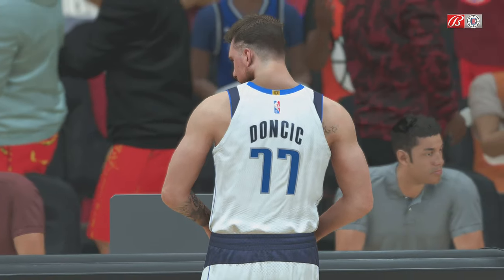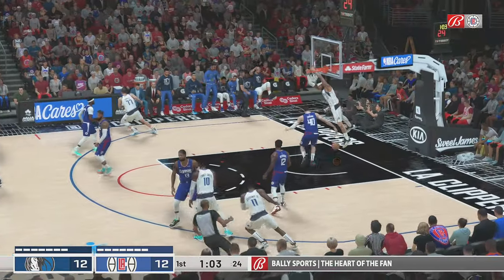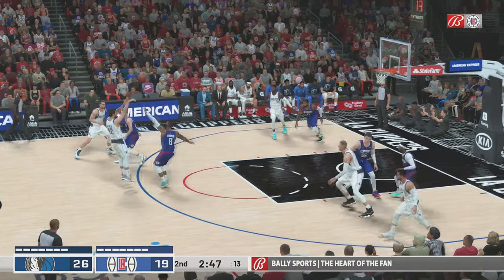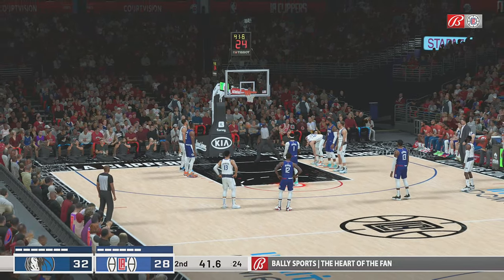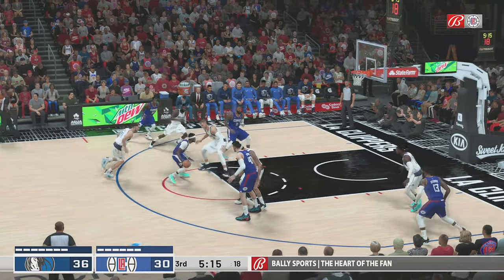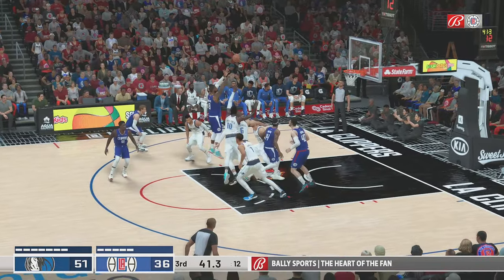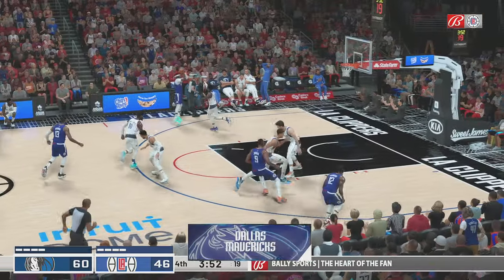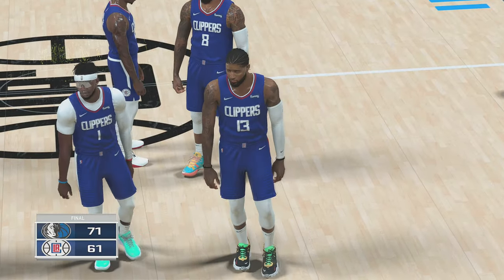NBA 75th Season | MAVS vs CLIPPERS | NBA 2K22 Current Gen Realistic Gameplay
This is NBA 2K22 current gen on PC playing with mods to get the best realistic/next gen graphics.

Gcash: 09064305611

Mods:
Global: Psamyou'll
Reshade: K4RL
Court Lighting: 2KGod/SportsHub